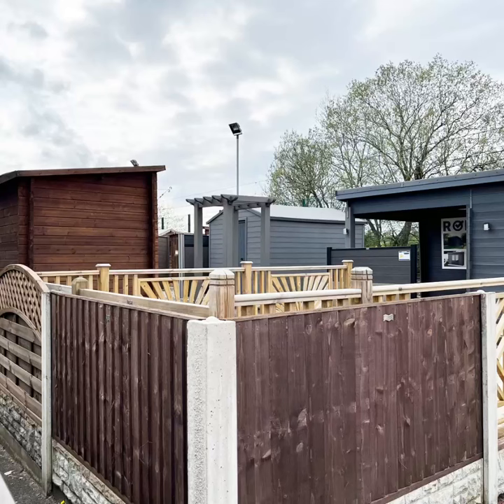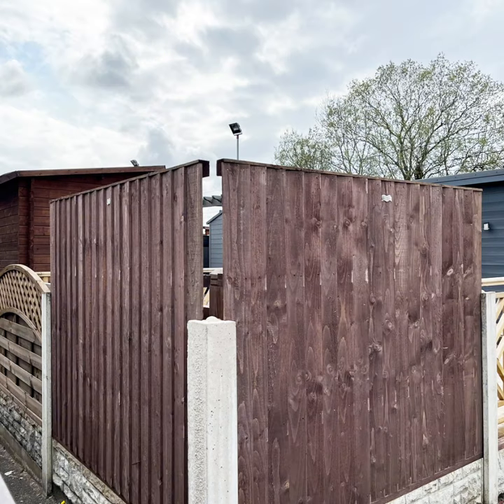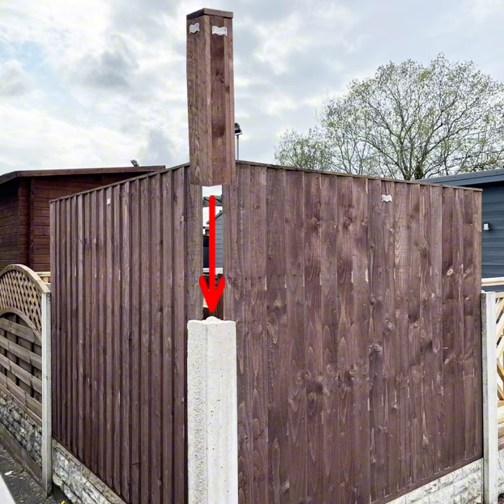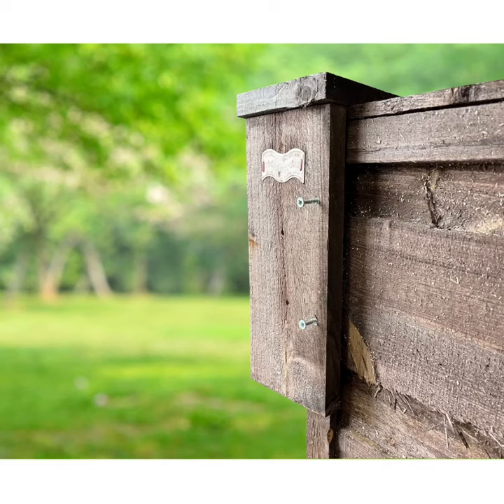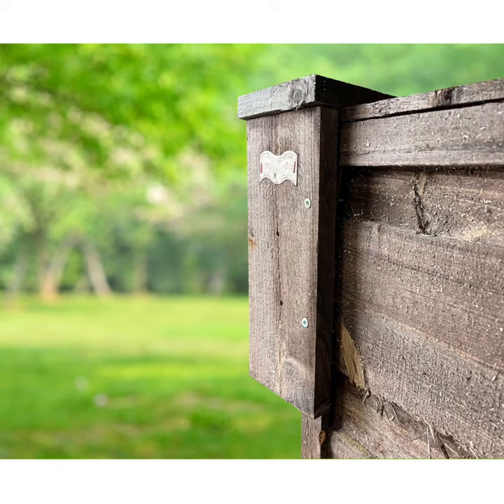How to fit 2ft high corner fence post extenders, dipped in a brown water based treatment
Increasing the height of your fence doesn't have to involve digging out your old concrete posts and replacing them with longer ones. This is where fence post extenders / post inserts come in very handy and saves plenty of money!

Here's a quick guide on fitting our 2ft corner fence post extenders (post inserts) to increase the height of your fence by 2ft. The same concept applies for intermediate, end, and 3 way post extenders.

These fence post extenders have been treated in a chestnut brown water based dip for a good, basic protection.